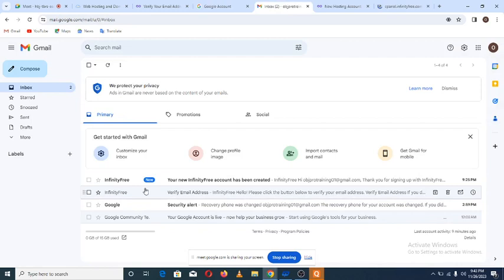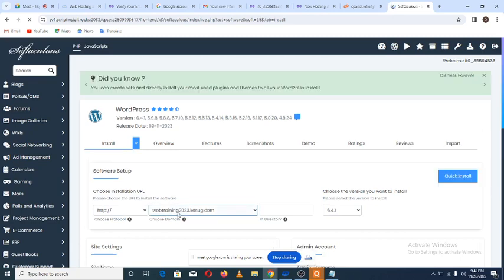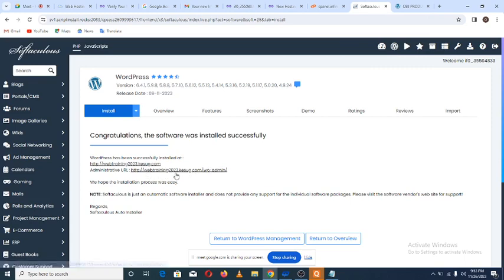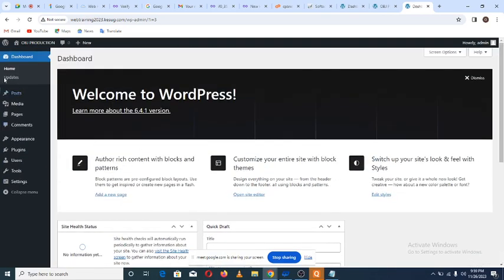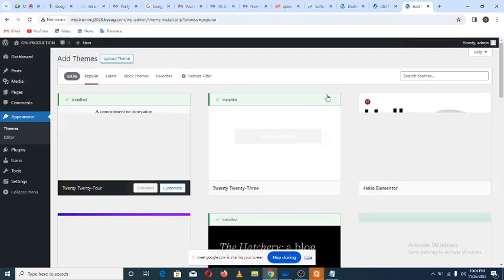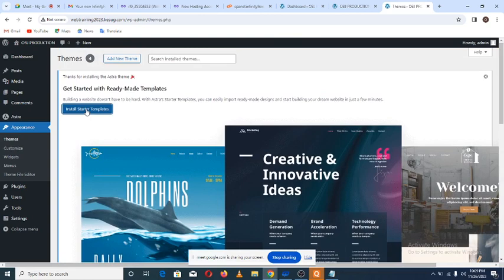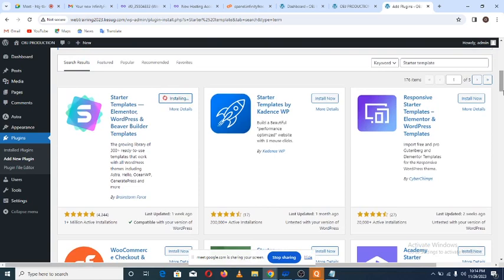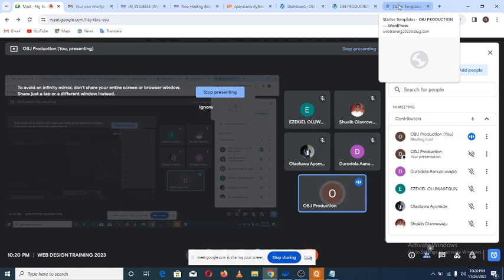LIVE WEB DESIGN TRAINING 2023 | DAY 1 | PART B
OBJ Production has decided in her capacity to give out this skills freely to young people who desire to learn new skills; web design to be precise.

This is a live recorded video with my students for them to re-watch and get stronger at areas they need to. Likewise, it is for as many interested in learning web design.